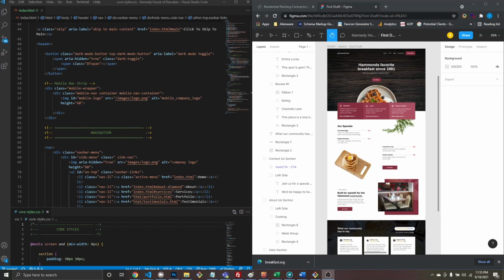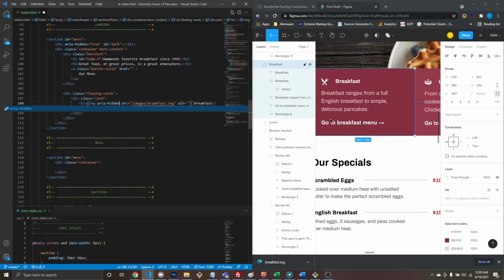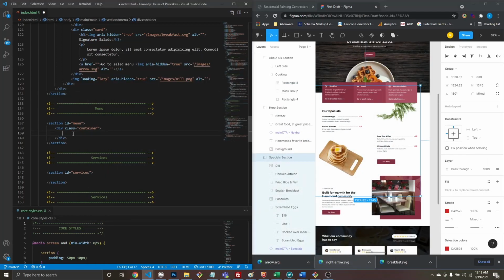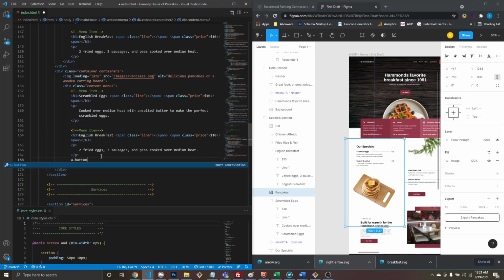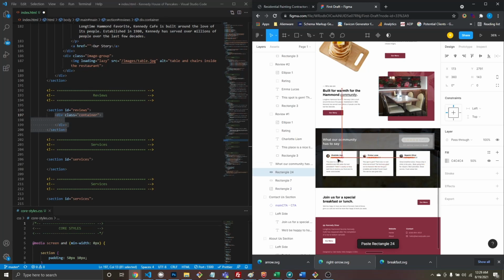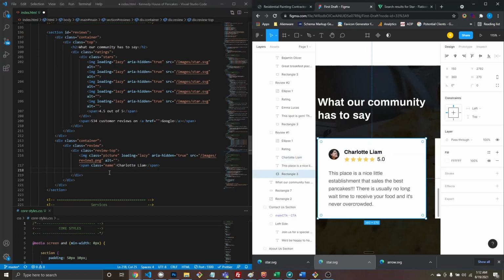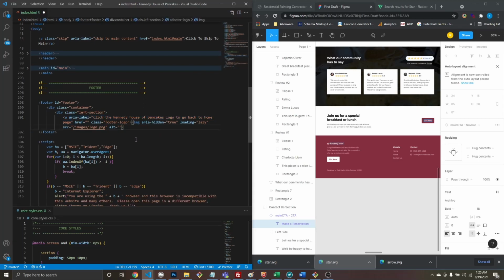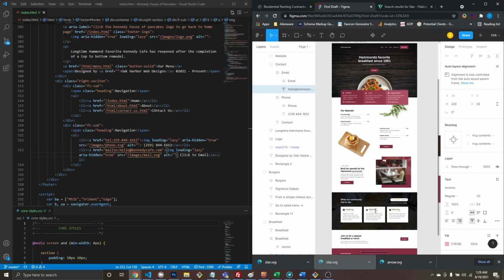Kennedy Cafe 1 - HTML: Building a real world client website from scratch in only HTML & CSS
This is the video where I go over my HTML structure and how to think through it and plan ahead for transitioning from mobile to desktop.  This is the first video in the playlist in which I build an entire website from scratch in only html and css for a real client of mine.  I record all my mistakes as well so everyone can watch how I think through a problem and help new developers learn how to think like a developer.  Problem solving will be the biggest skill in your line of work, so I think it's important to keep the mistakes in the videos and show how I solve them.  No one is perfect, and I think it's important everyone sees this and not get discouraged that they can't get it done right the first time.

We will start the website with mobile first programming in mind and make it 100% responsive.